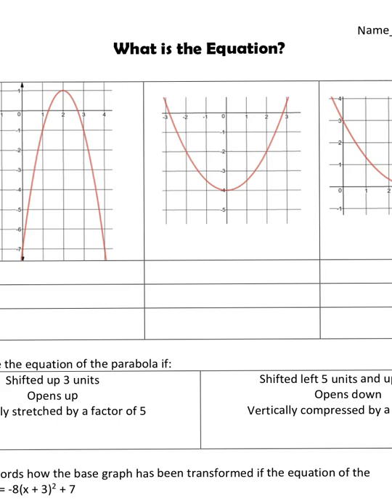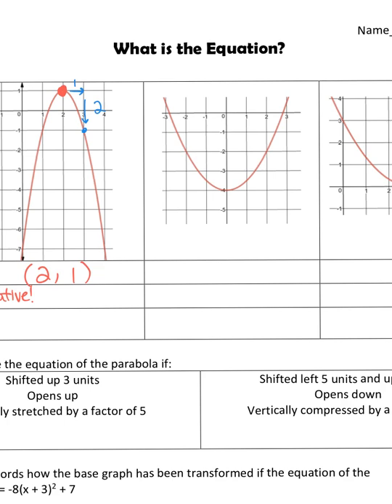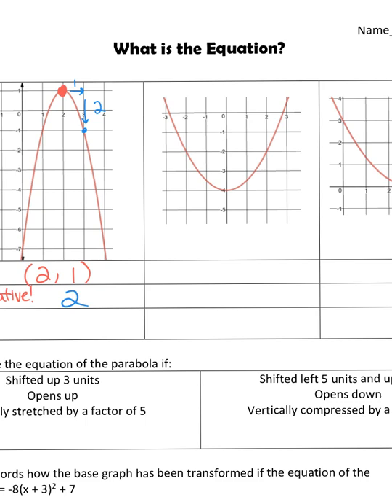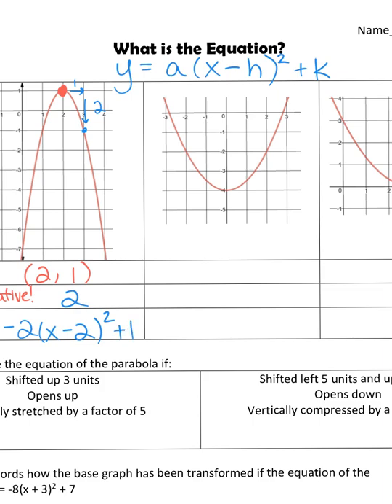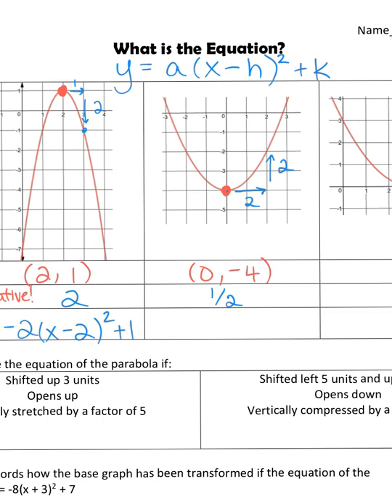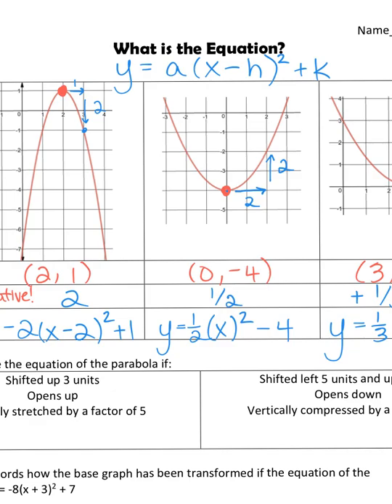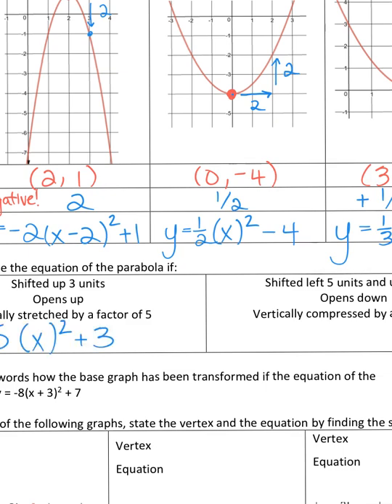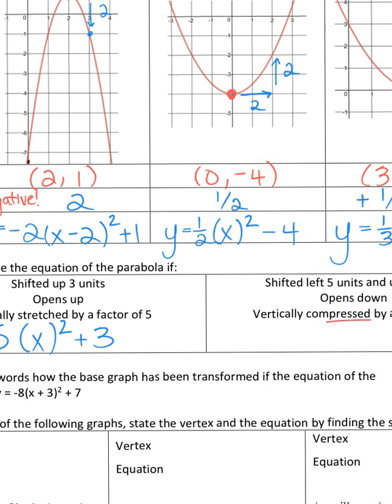1B 3 Writing Equations of Parabolas Lesson